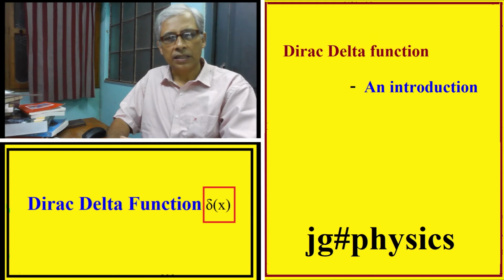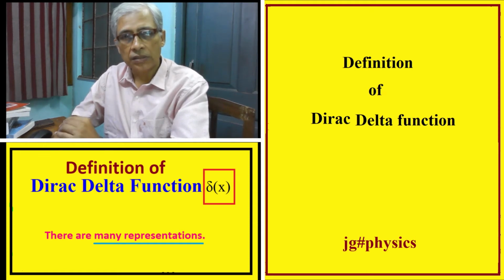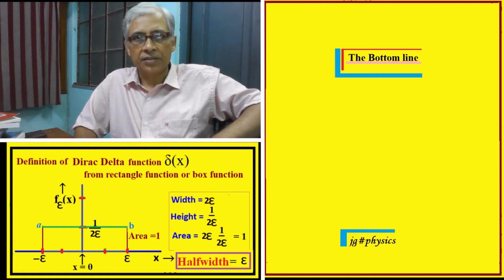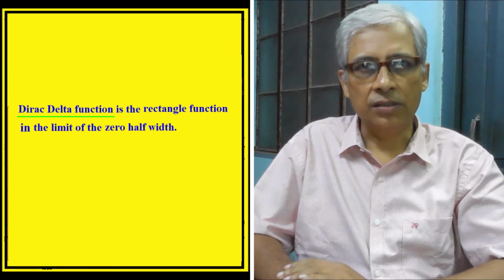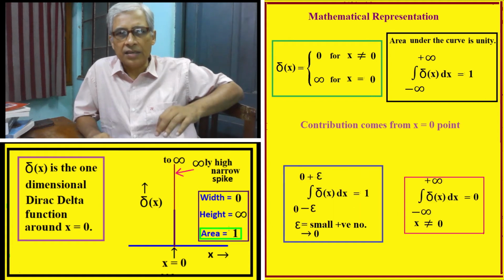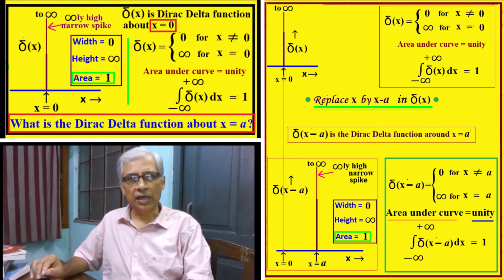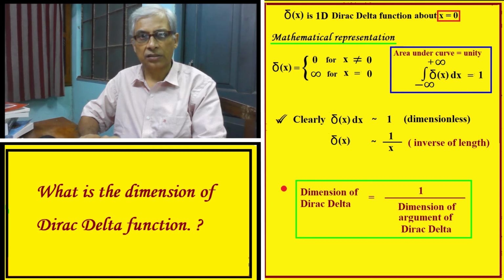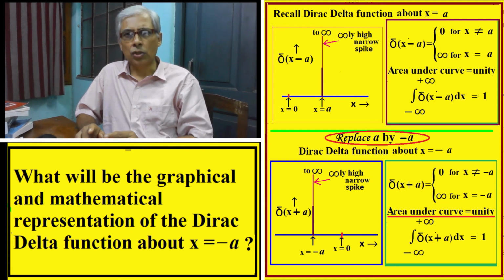Dirac Delta function -- An Introduction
Introduction to Dirac Delta function, Rectangle function, Box function, Need of Dirac Delta function, Derivation, Dimension, 1D, 3D cases